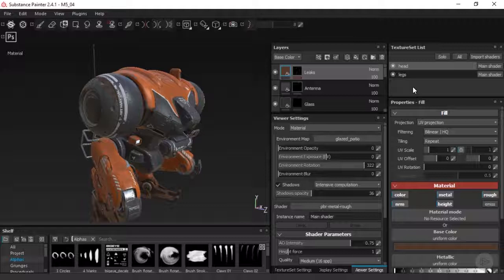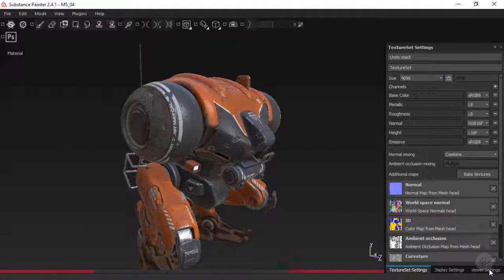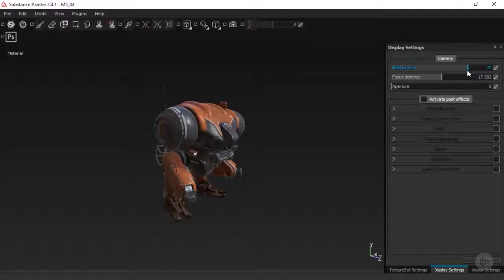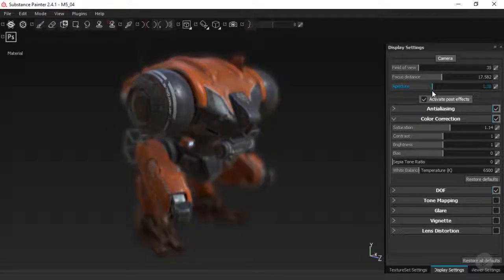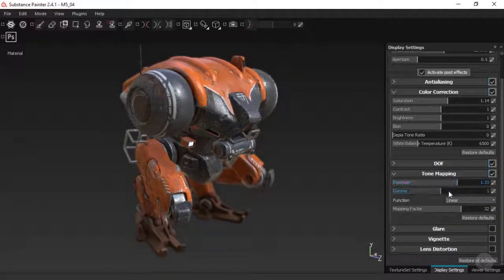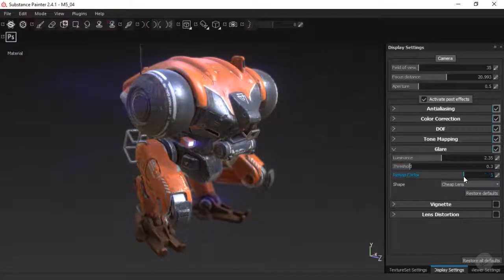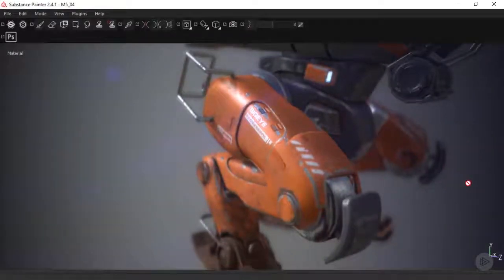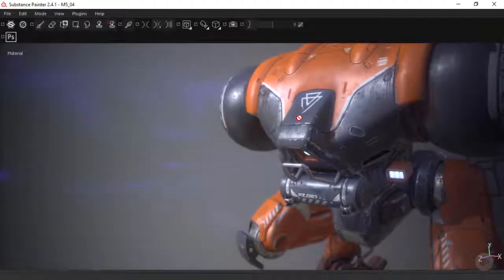30 Presentation Post Effects